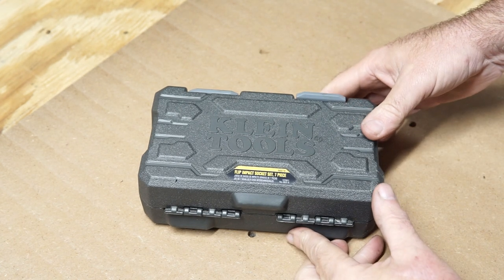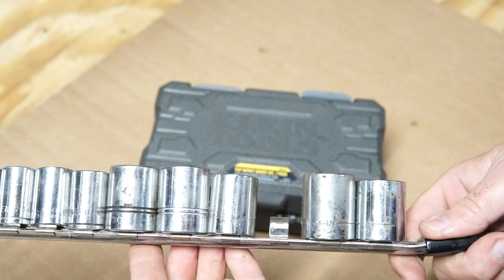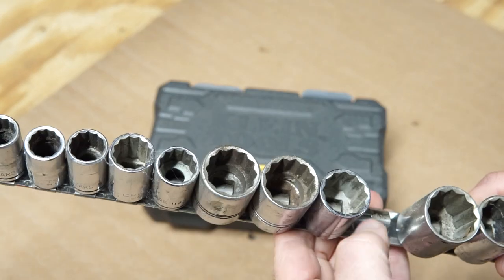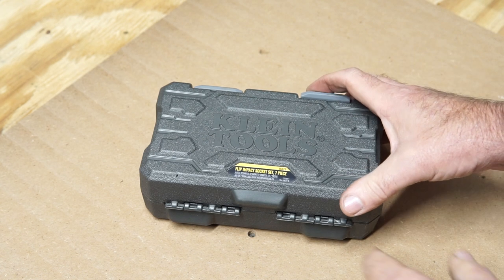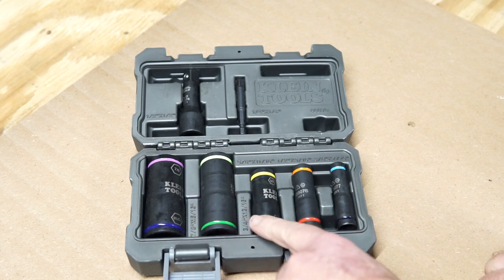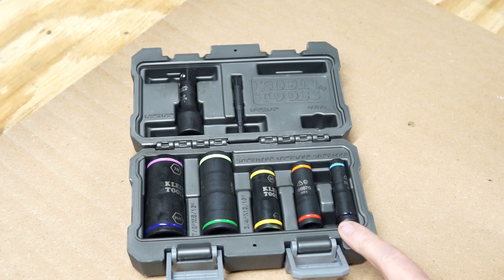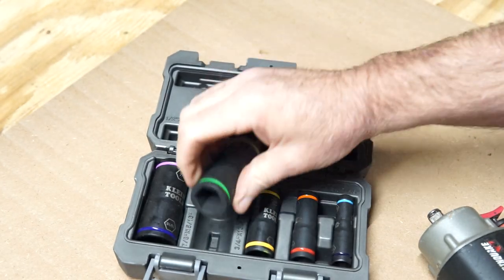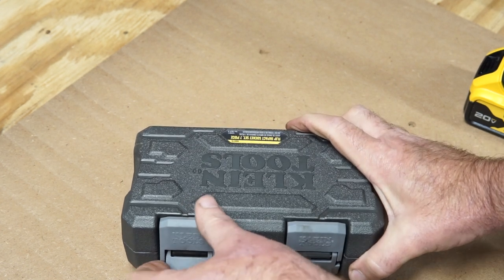Discover the Hidden Gem: Klein Tools 7 in 1 Impact Flip Socket Set for Ultimate Portability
Klein 7 in 1 Impact Flip Socket Set

If you're like me and have a whole rail of impact sockets that you only use about 4 sizes, this set may be for you. This set looks to be the answer to my problem of too many impact sockets and wanting to keep the tools I have to drag around to the bare minimum. I'll take these to work and put them in my rotation and report back at a later date.

PS Sorry for the funky sounds on the video, I guess this lens makes a little racket when it's in auto-focus mode. I'll remedy that in the next Vid!